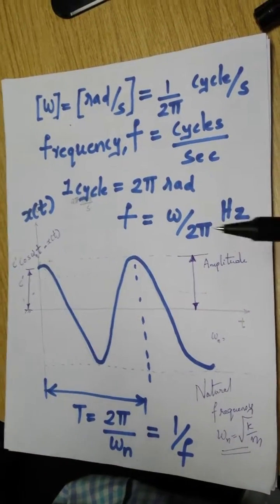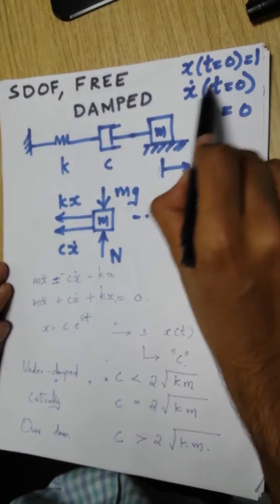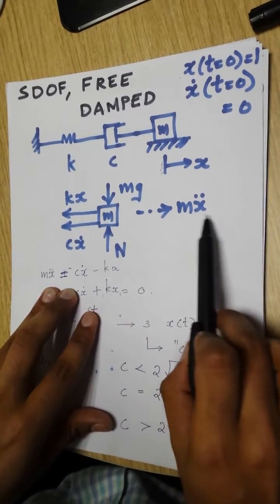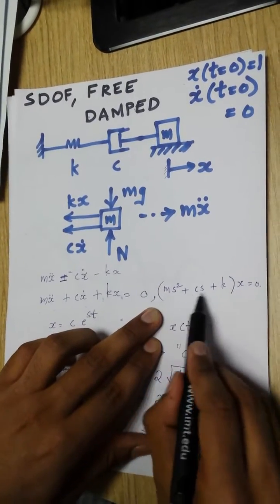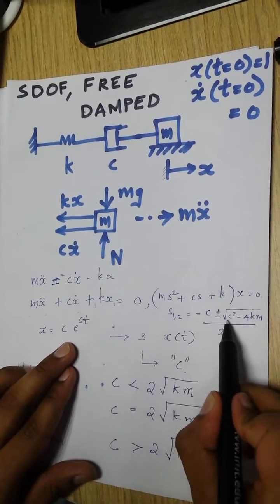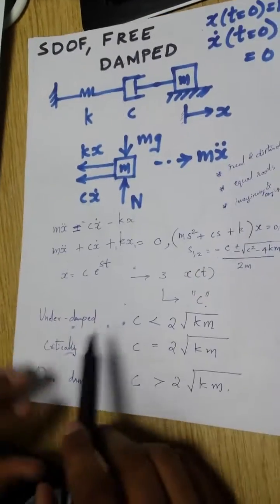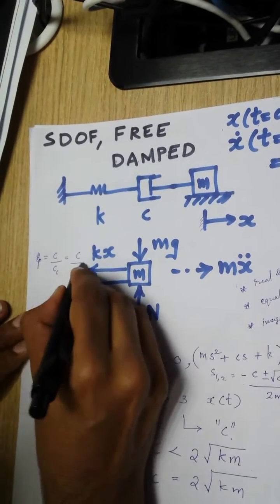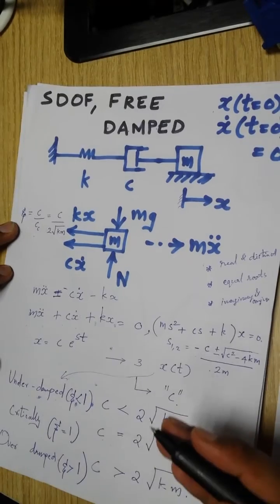Lecture 4. Free Vibration : Response of Damped systems